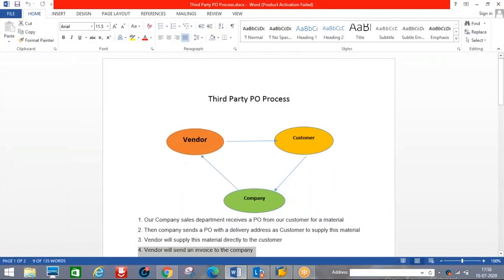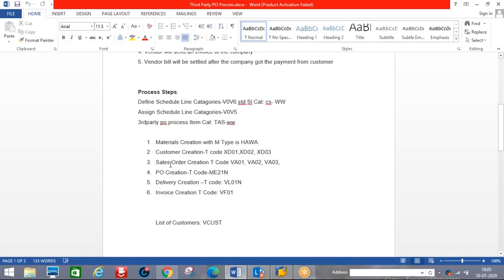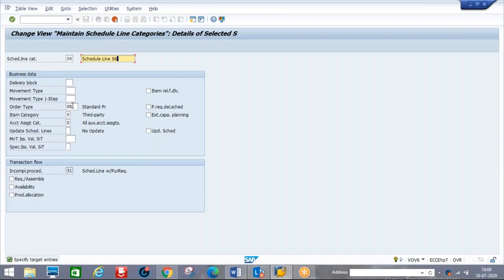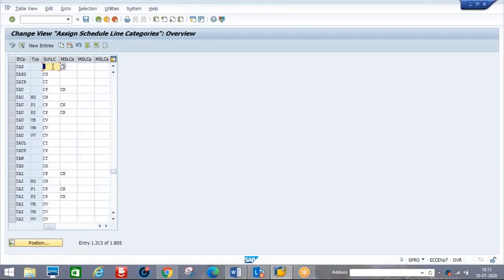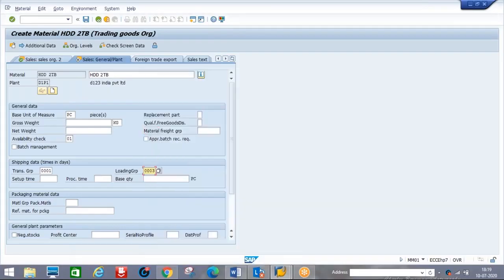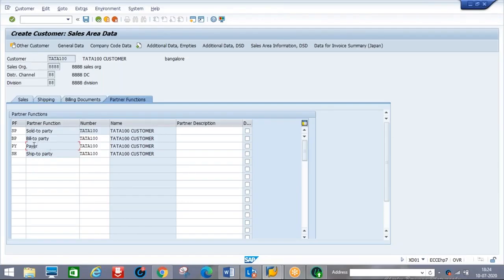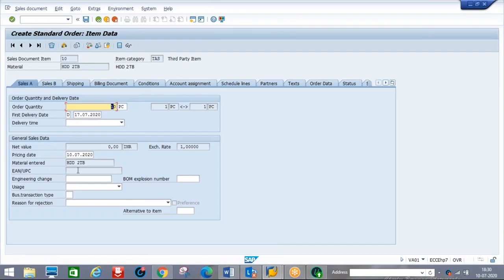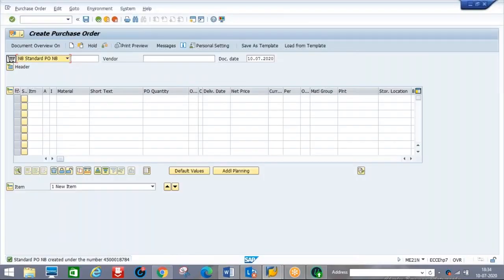Third Party Process or Trading Process in SAP MM Third Party Process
Third Party Process or Trading Process in SAP MM (ECC / S4 HANA)
The company's Vendor supplies material to the company's Customer (Or) Vendor Supplies material to a customer of a customer is called the Third-party. Our Company sales department receives a PO from our customer for the material.